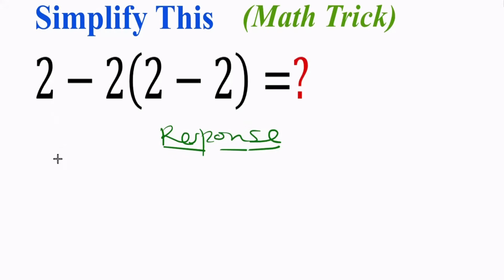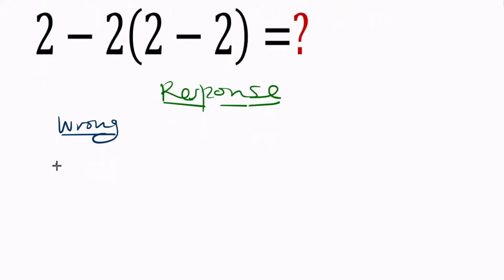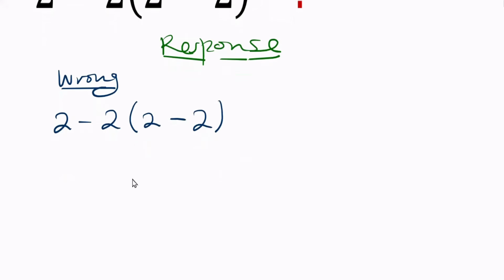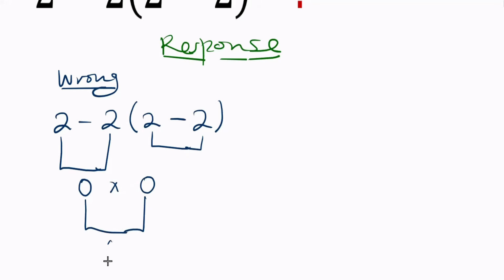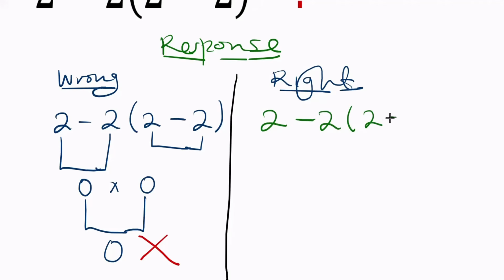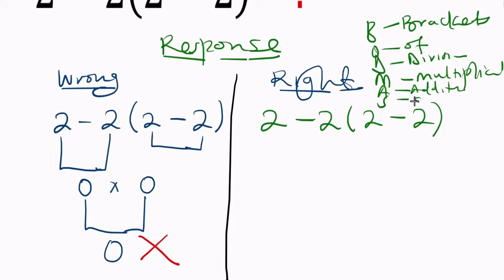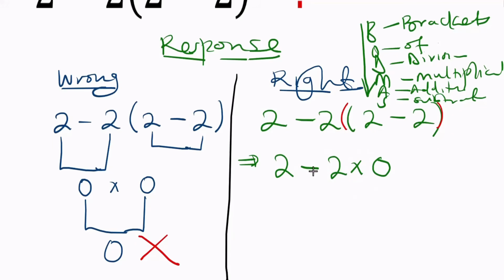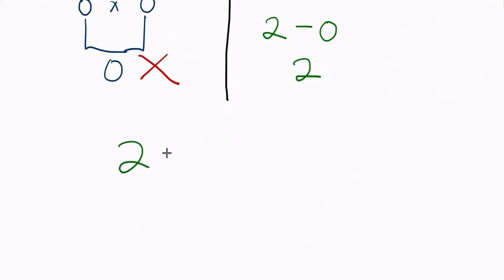🔥 99% Fail to Simplify This Harvard Exam Math Problem! | Can You? 🔥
🤯 Put your skills to the test with this Harvard exam–style math problem that 99% of students fail to simplify correctly! In this video, you’ll face a tricky algebra question designed to challenge your logic, speed, and problem-solving ability—just like real Harvard aptitude and exam questions.

Pause the video, try to simplify the expression yourself, then watch as we break it down step by step using smart math tricks, exam shortcuts, and clear explanations that make hard problems easy. Perfect for learners preparing for competitive exams, aptitude tests, SAT/ACT, A-Level math, and anyone who enjoys viral math challenges and brain teasers.

✅ What this video covers:

How to simplify complex math expressions

Fast techniques used by top students

Proven strategies for exam math success

If you love Harvard math problems, find x questions, tricky algebra, logic puzzles, and viral math questions and Math lesson, this challenge is for you! 💡